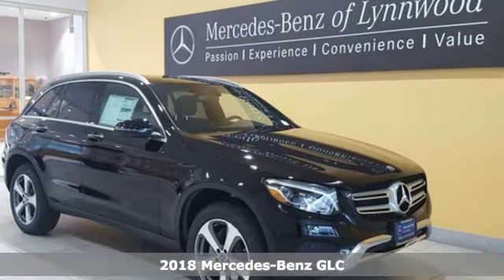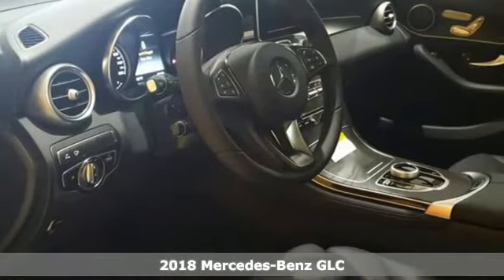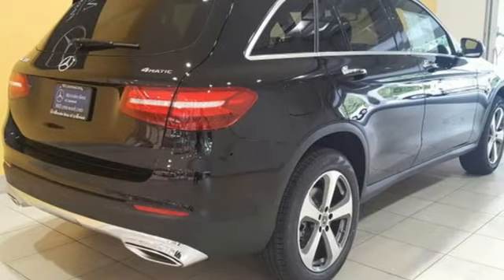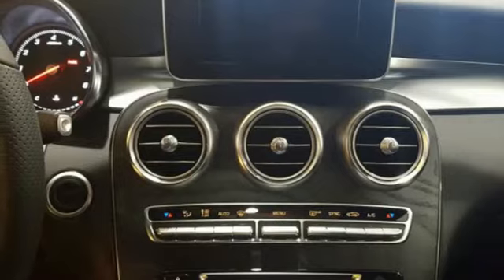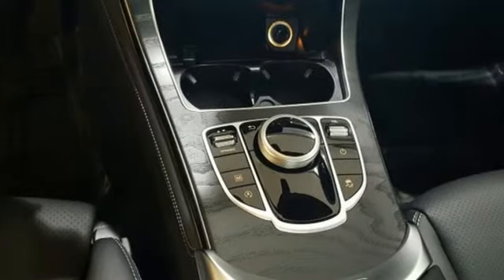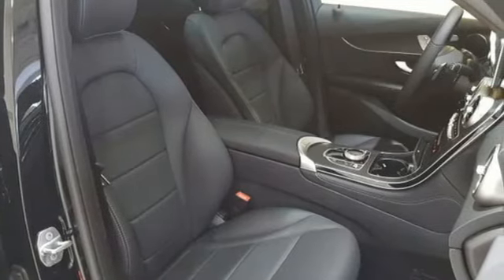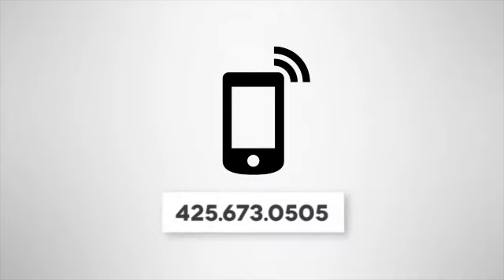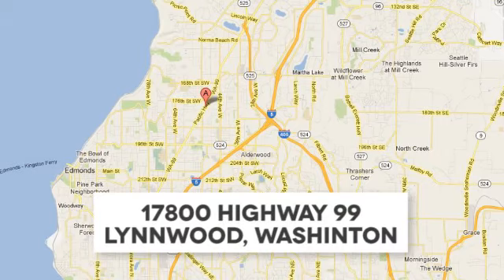New 2018 Mercedes-Benz GLC Lynnwood WA Seattle, WA #28782 - SOLD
Year: 2018
Make: Mercedes-Benz
Model: GLC
Trim: GLC 300 4MATIC
Engine: 4 Cyl. 2.0 L
Transmission: Automatic
Color: Black
Interior: Black
Stock #: 28782
VIN: WDC0G4KB8JV071656
HEATED FRONT SEATS, WHEELS: 19 5-SPOKE -inc: Tires: P235/55R19 All-Season Run-Flat, LED HEADLAMPS, NATURAL GRAIN BLACK ASH WOOD TRIM, PREMIUM PACKAGE -inc: 115V AC Power Outlet KEYLESS GO Blind Spot Assist SiriusXM Satellite Radio free trial period, PANORAMA ROOF, BLACK FABRIC HEADLINER, SMARTPHONE INTEGRATION PACKAGE -inc: Android Auto Apple CarPlay Smartphone Integration, ADVANCED PARKING ASSISTANCE PACKAGE -inc: HANDS-FREE Comfort Package Parking Package Surround View Camera System HANDS-FREE ACCESS PARKTRONIC w/Active Parking Assist, DESIGNO CARDINAL RED METALLIC, LED LOGO PROJECTOR

Address:
17800 Highway 99